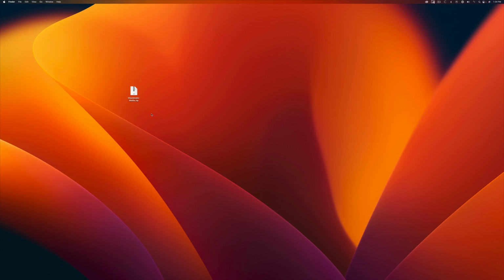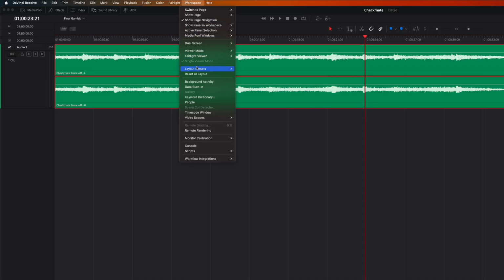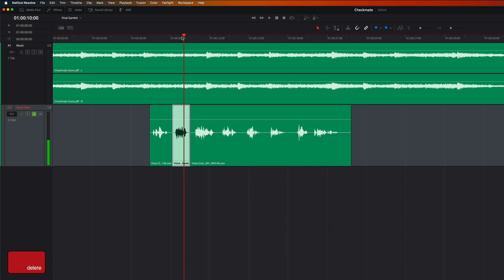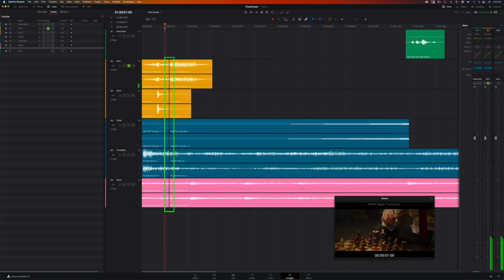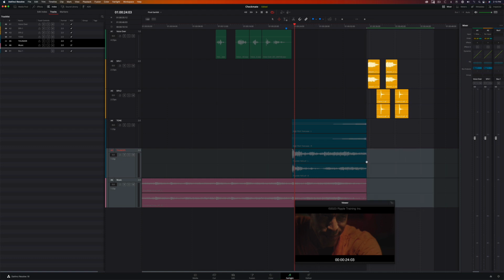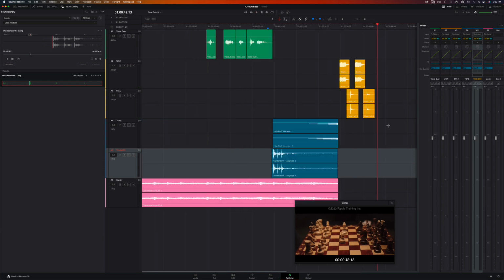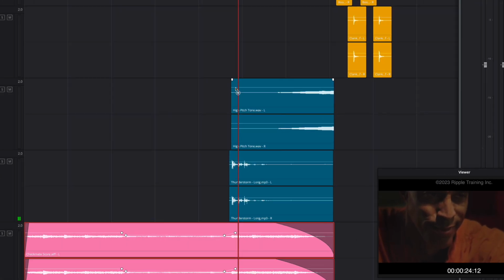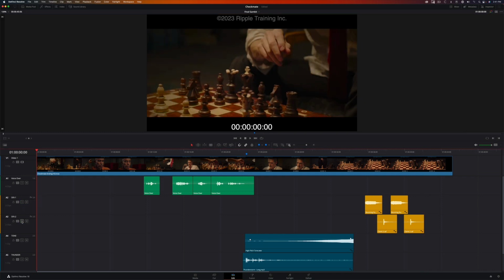DaVinci Resolve Fairlight Page in Under 60 Minutes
Steve delivers a full 40 minute tutorial on sound editing in DaVinci Resolve's Fairlight Page.  Purchase his full 4-hour tutorial on Fairlight

Chapter Hyperlinks:

00:00 - Steve's Introduction
00:59 - Installing the Project Media
01:48 - Viewing the Scene in the Edit Page
03:10 - Getting to Know Fairlight
06:38 - Navigating the Timeline
07:02 - Recording Voice Over
10:41 - Trimming Audio
11:26 - Removing Unwanted Audio
12:15 - Editing with the Range Mode Tool
13:56 - Creating Tracks from Clips
14:35 - Working in the Track Index
16:56 - Cut & Paste Sound Effects
20:15 - Looping Playback
21:20 - Moving Clips within a Selection Range
22:37 - Selection Ranges Editing
23:26 - Working in the Sound Library
26:06 - Auditioning Sound Effects
28:17 - Adjusting Volume
29:07 - Linking Clips
31:13 - Ducking Sound with Focus Mode
32:42 - Adding Fades
35:04 - Adding a Reverb Effect
37:10 - Looping Effects